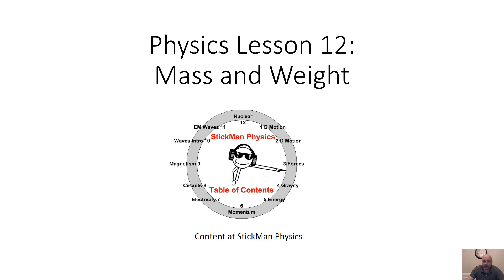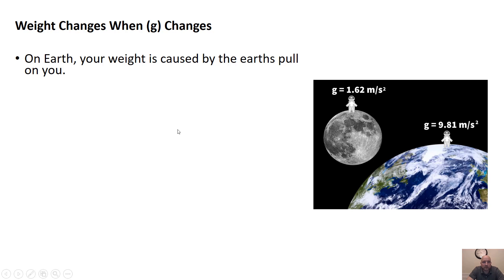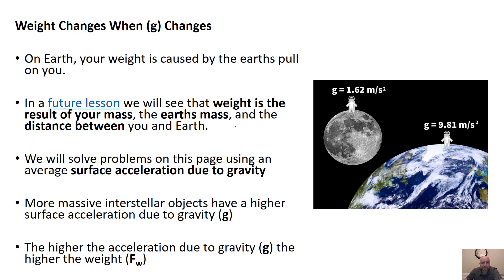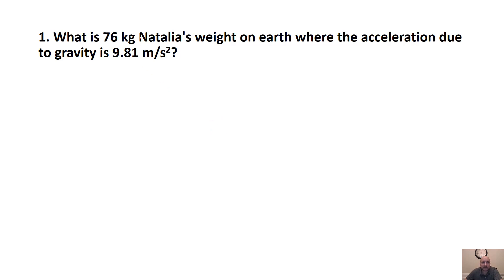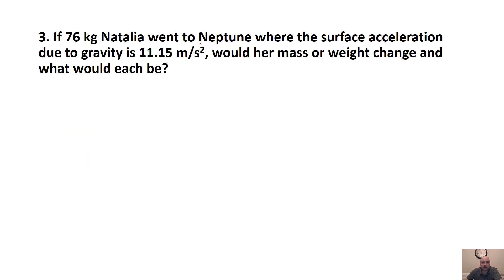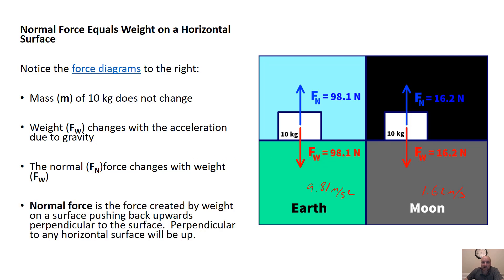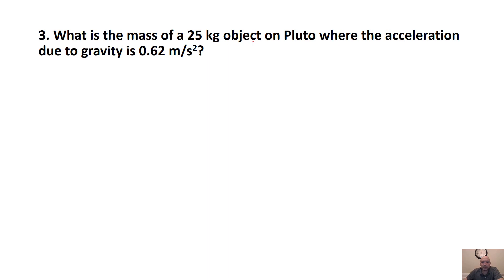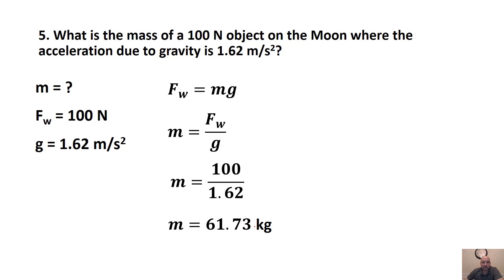Physics Lesson 12 Mass and Weight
Mass and Weight Learning Targets
I know the difference between mass and weight
I can calculate mass from weight and weight from mass using Fw = mg
I can draw a Force Diagram of an object on a horizontal surface of any planet

Find our lessons including this one at teacher pay teachers